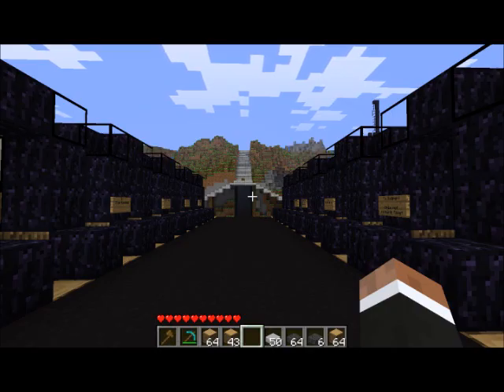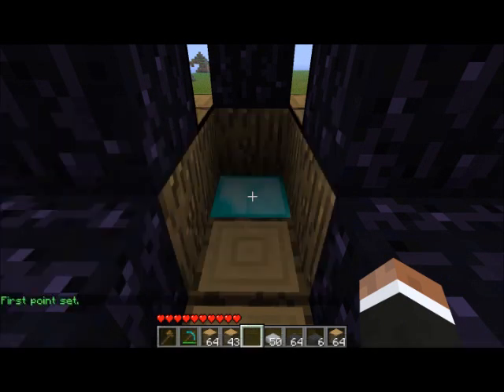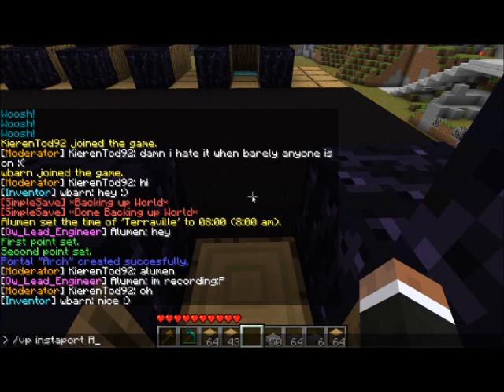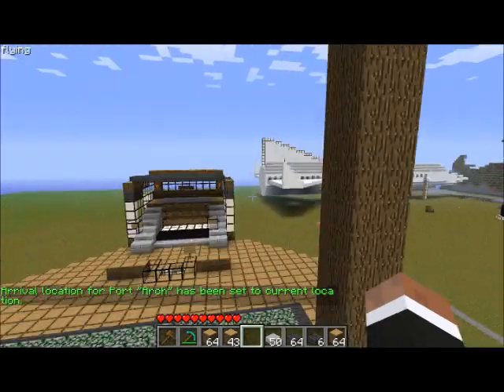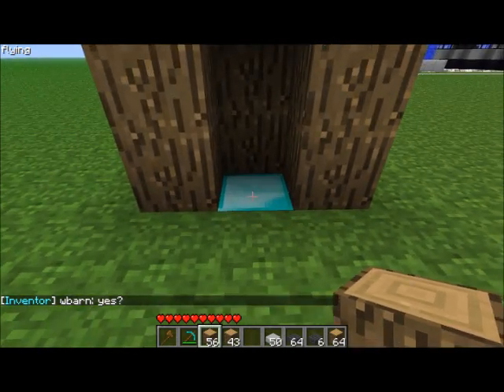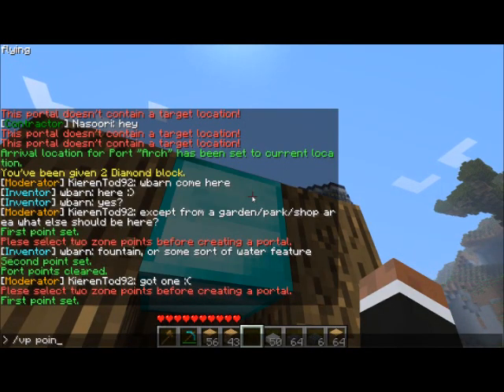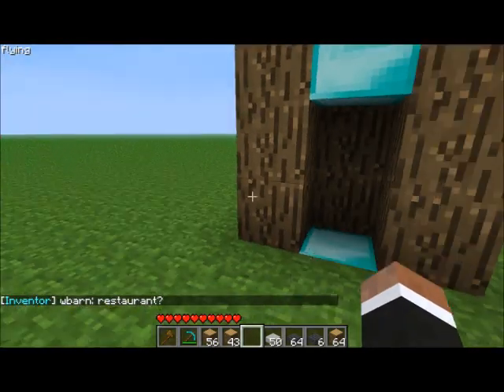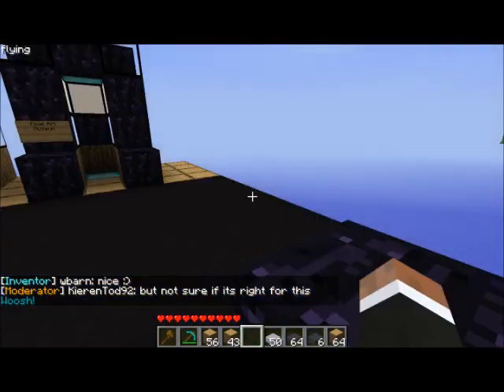Voxel Port Guide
Today at Terraville I show you how to use the Voxel Port plugin that allows you to make portal on your server. If you have any more questions just ask me in teh comments.
To become part of Terraville fill out the quick application in the Terraville thread on the minecraft forums.